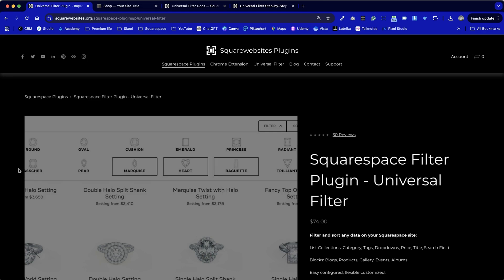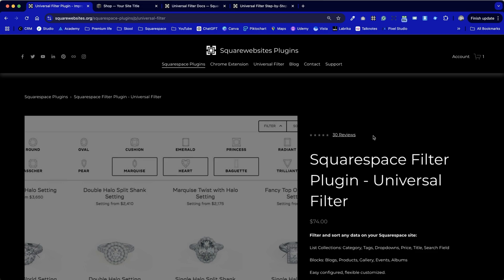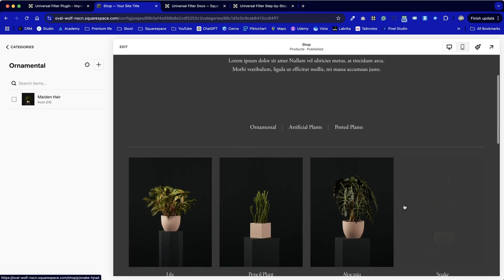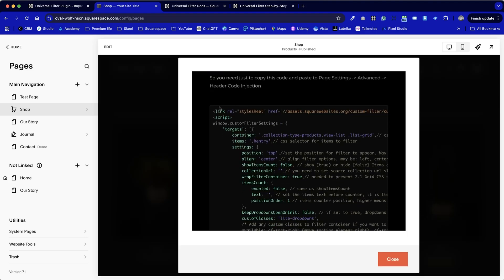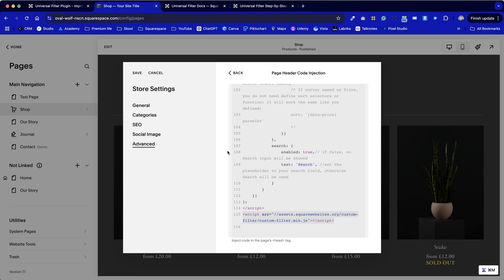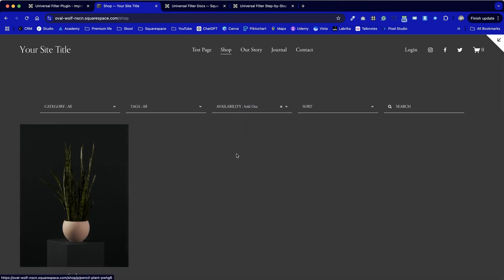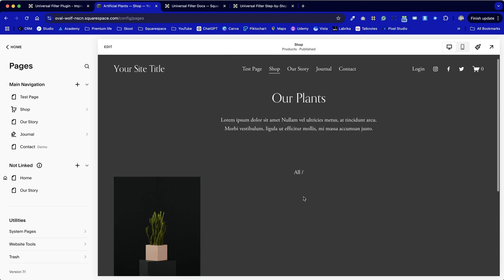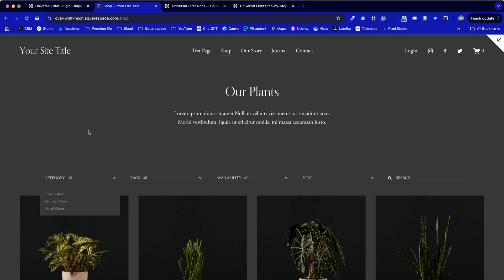How to install Squarewebsites Universal Filter Plugin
I am launching my premium community to help you solve your biggest headaches when building your website or starting a web design business. And yes, there is a growing dedicated section for Squarewebsites and the best Squarespace plugins on the market.

If you would like to find out more, you can join the waitlist here:

How to Install the Powerful Universal Filter Plugin in Squarespace

This tutorial explains the step-by-step process of installing the Universal Filter Plugin by the Square Websites Plugins Team on Squarespace. It guides through the stages of adding the plugin to the cart, purchasing it, downloading it, and inputting the necessary code into the page header. The video emphasizes how the plugin enhances the user experience by offering advanced filtering options for categories, tags, and product sorting in an e-commerce setup. Additionally, the video highlights the benefits of joining the Skool community for additional support and tutorials.

00:00 Introduction to the Squarespace Filter Plugin
00:24 Navigating to the Plugin
00:57 Purchasing and Downloading the Plugin
01:46 Starting the Installation Process
02:21 Advanced Code Injection
03:05 Configuring the Filter Options
04:24 Testing and Verifying the Installation
06:58 Final Thoughts and Community Support